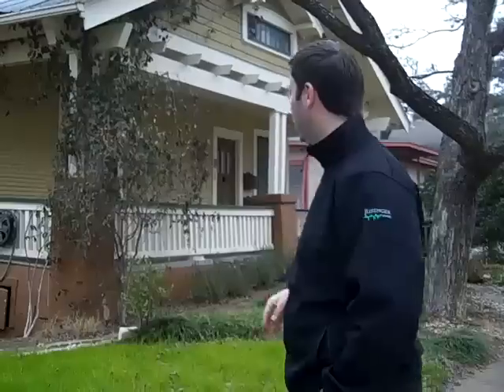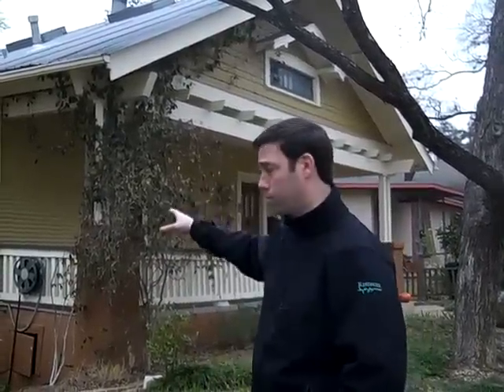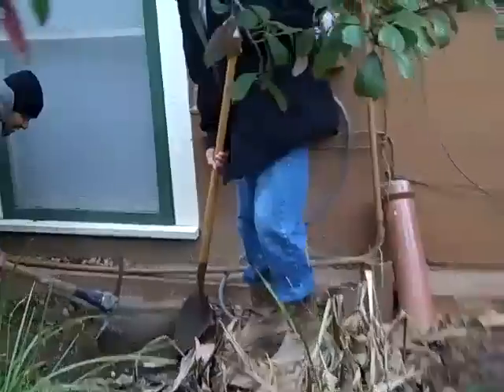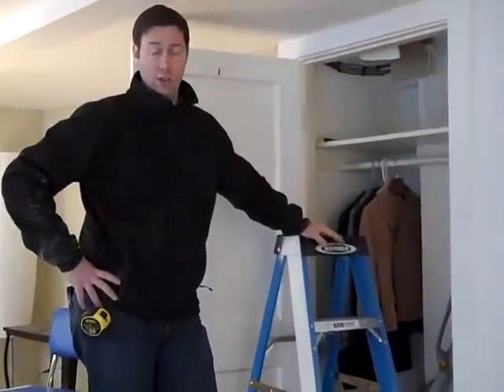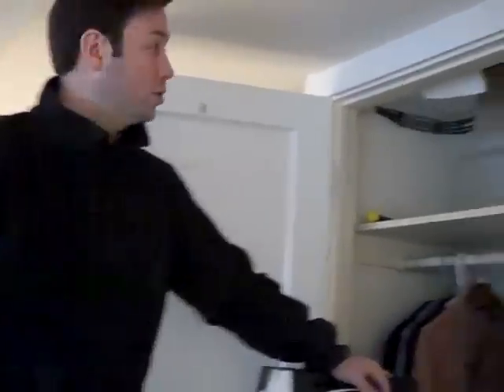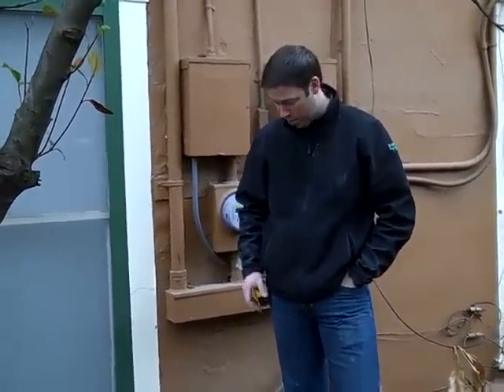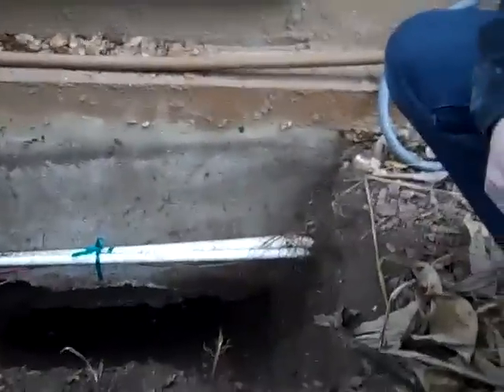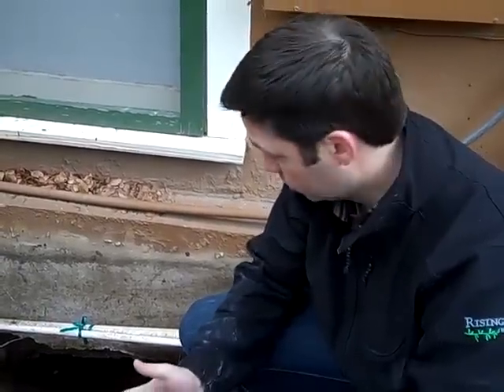1910's Remodel Pre-Engineering Investigation Work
We're about to start a remodeling job on this 1910's bungalow and before we get too far we need to bring a structural engineer out to the house to tell us what we'll need to do to the structure.  I'll show you what investigative work we did prior to the engineers visit.